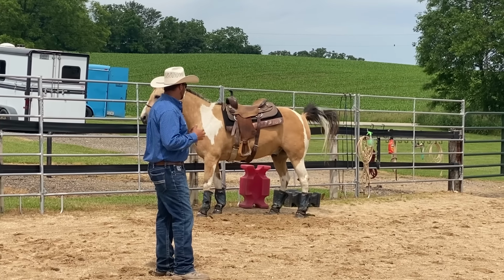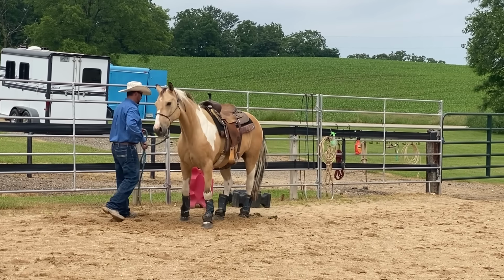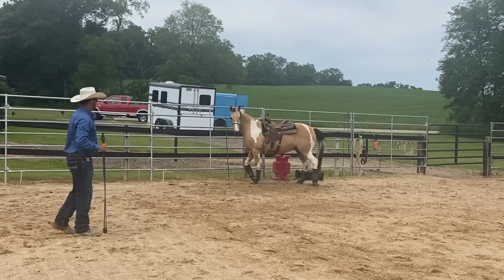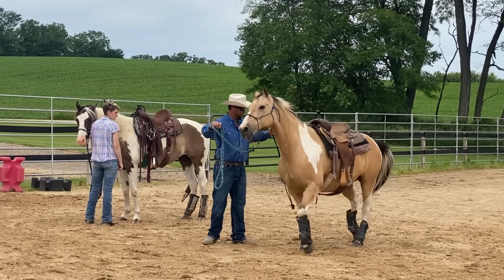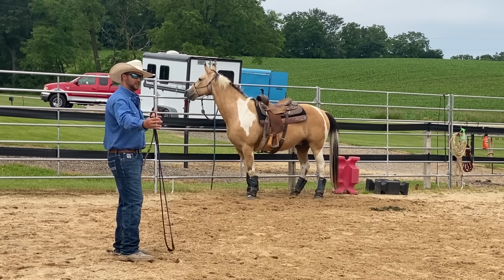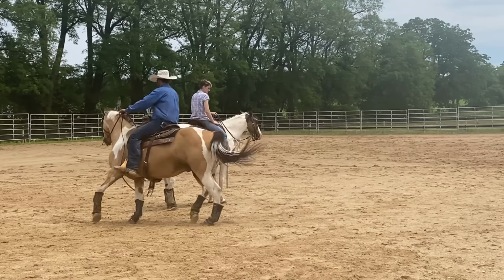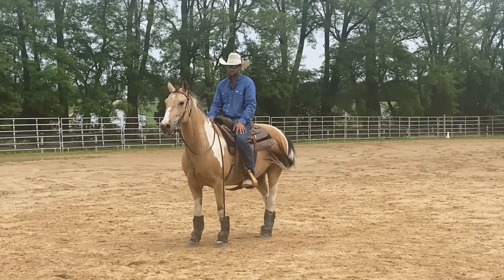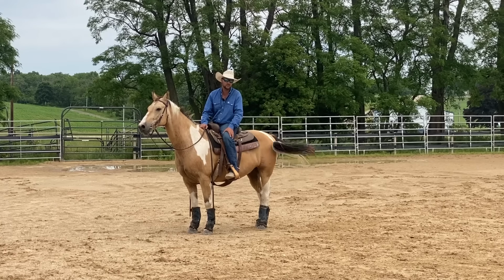Horse with Severe Separation Anxiety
In this video Ryan works with a horse that has separation anxiety otherwise known as buddy sour. He does ground work to improve the horses confidence being by himself. Ryan using natural horsemanship techniques as he helps this trail riding horse gain more understanding of his responsibilities.